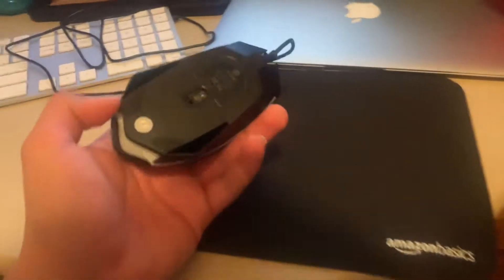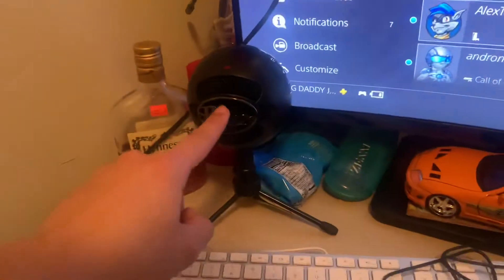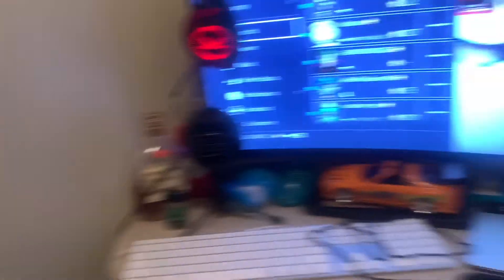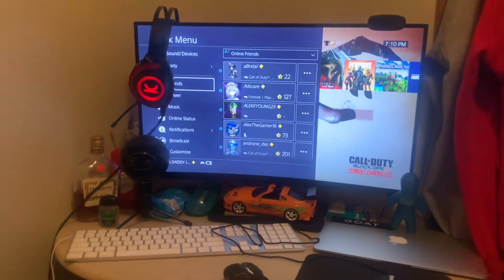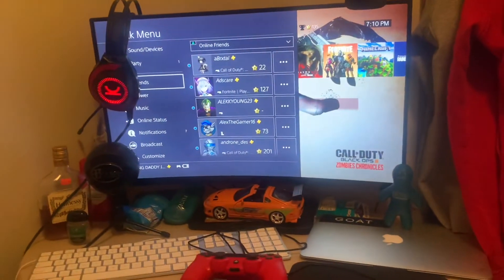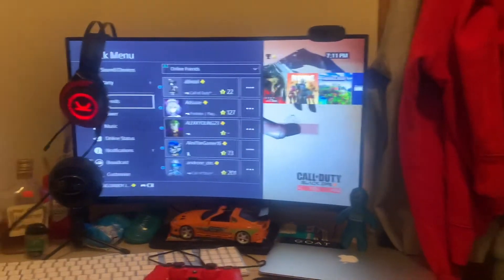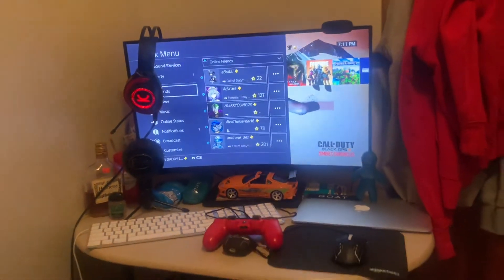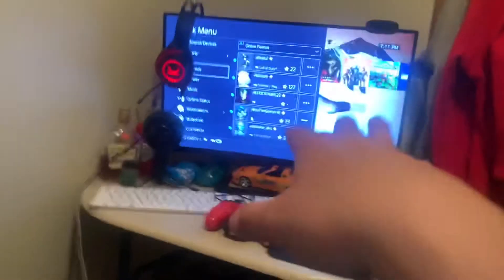MY *NEW* 2021 GAMING SETUP!!